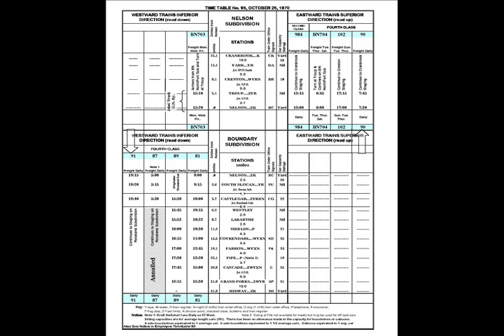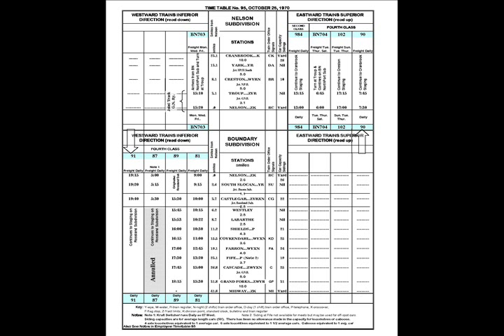Operating the Columbia & Western RR - Part B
Throttles, terminal and staging operations, train orders, train registers, phone system